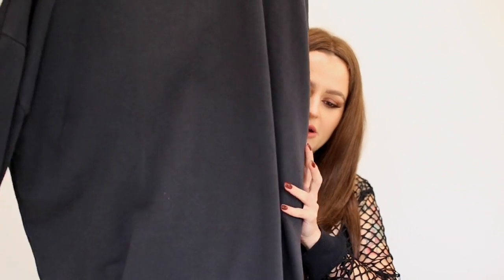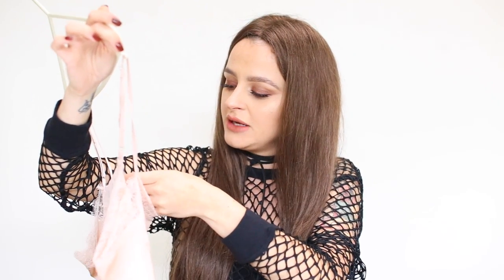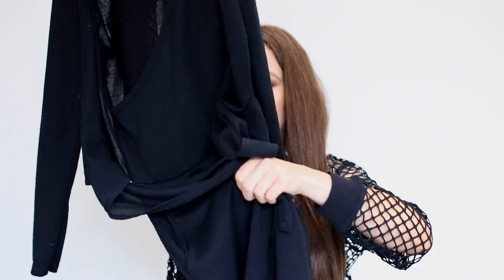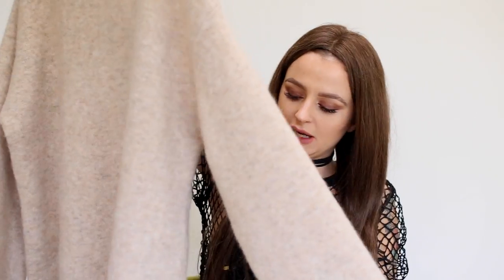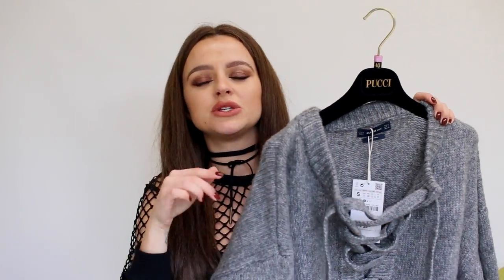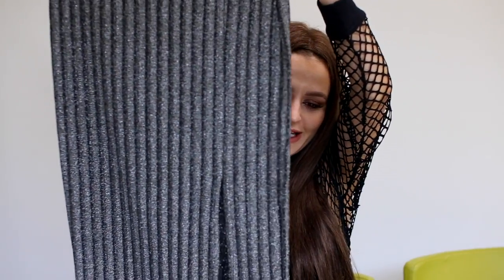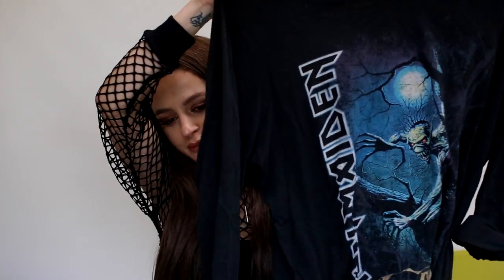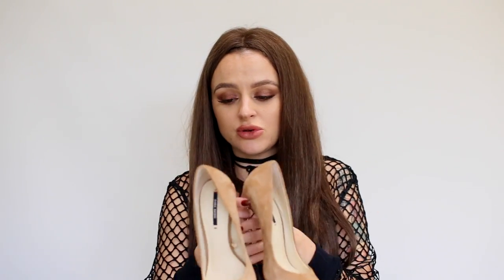Autumn Clothig Haul - October 2016- Zara, Bershka, H&M, Stuart weitzman, YSL and more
PRODUCT LIST:

4. Satin dress - SOLD OUT - similar
5. Silver dress - NOT AVAILABLE - similar
10.
11. Oversized nude cardigan - not available online
12. Pink mohair blend jumper
23.  ysl boots - sold out
24. over knee nude boots - available next week vis stykesnatchershop.com